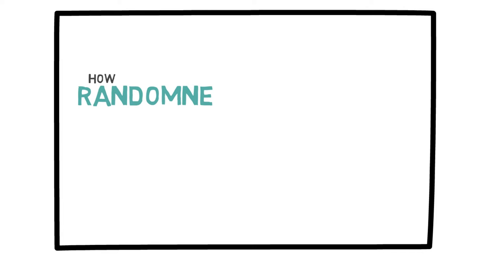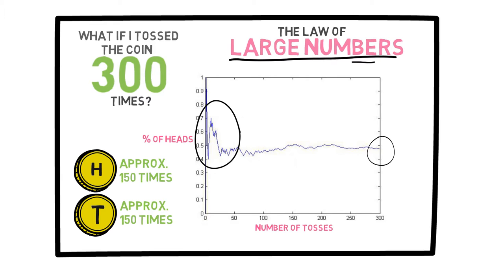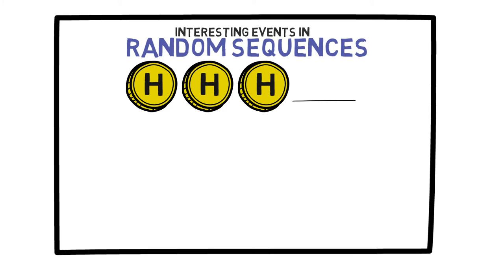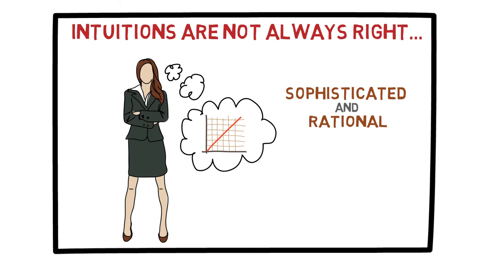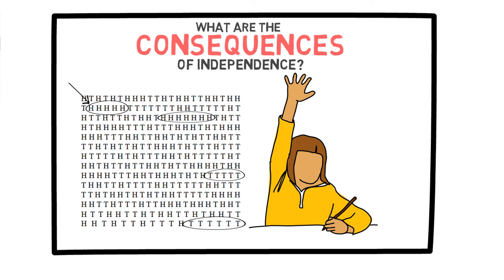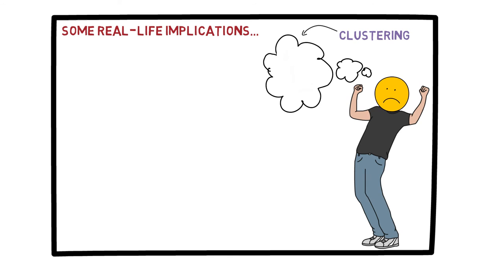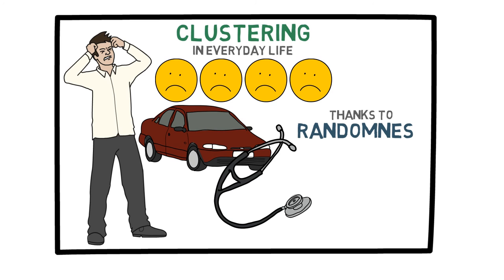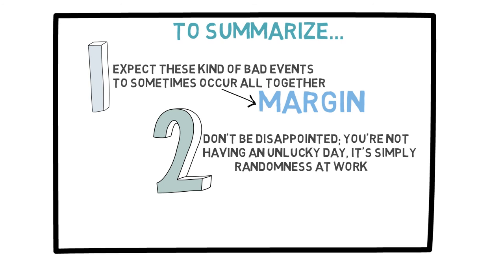Lecture 3: Randomness and Thinking Flaws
Randomness: this video examines the concept by examining the results of a coin toss. The Law of Large Numbers is explained and the concept of clustering in relation to randomness is explored.

Section 1: Preliminaries (3/3)

This is the 3rd of a total of 40 short videos, which are divided into 11 sections.